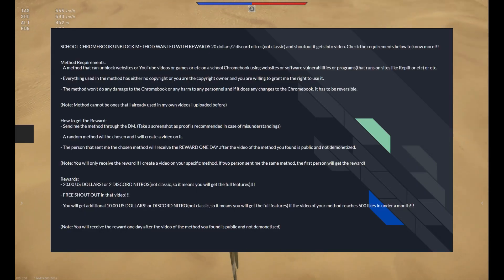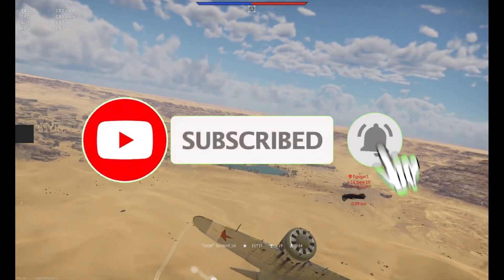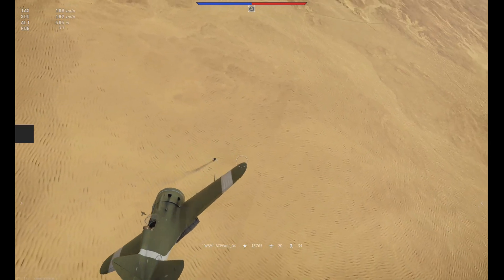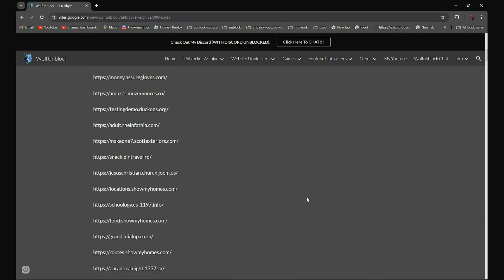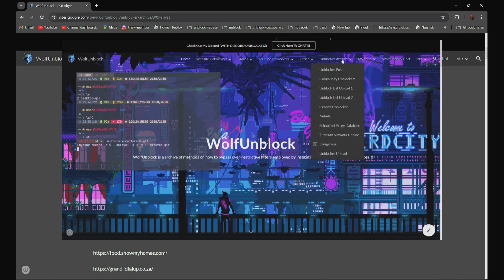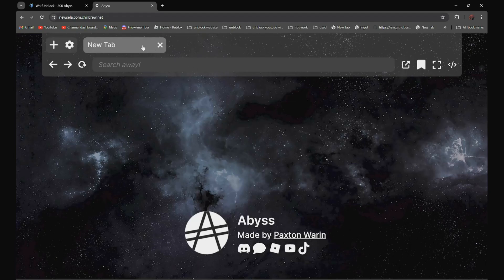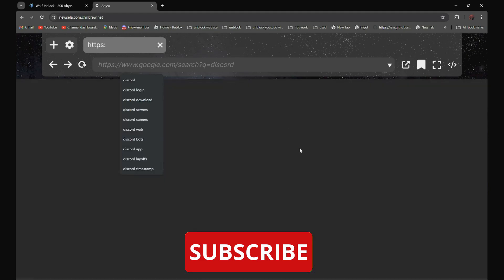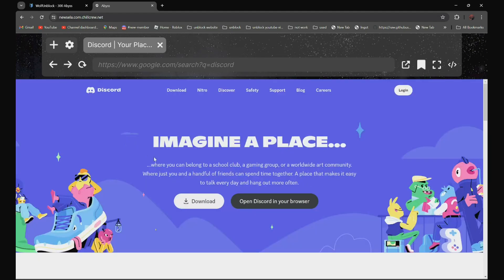300 Best Abyss Proxy Links for School Chromebook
300 Best Abyss Proxy Links for School Chromebook

The rest of the links are on my website as I am unable to fit everything in the description

Credit: GhoestedZoomer77

0:00 Intro
0:44 Tutorial
1:45 Outro